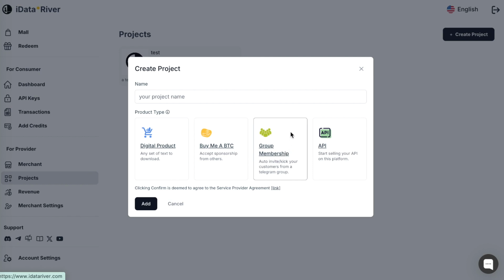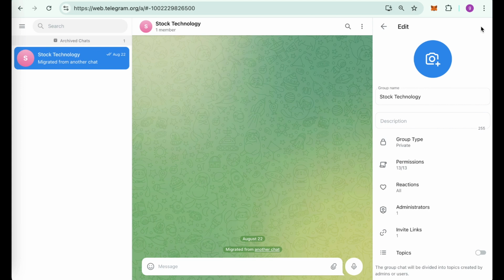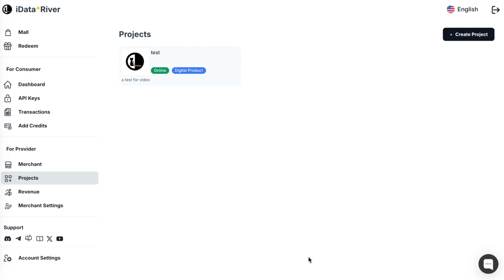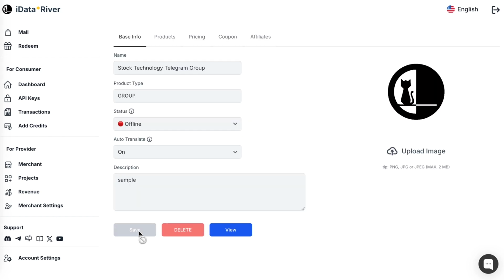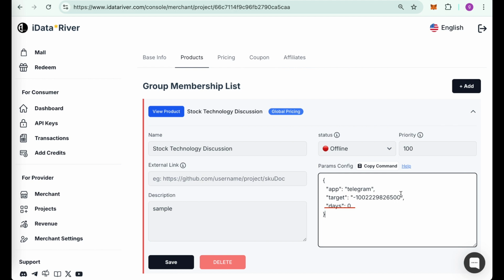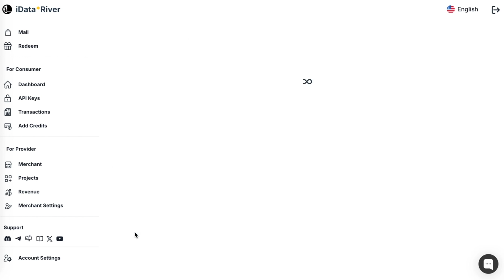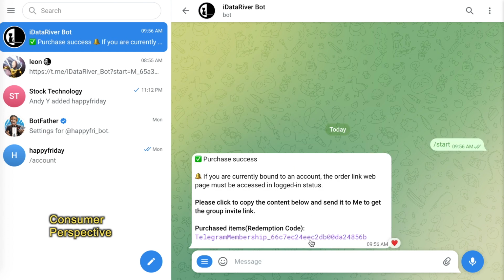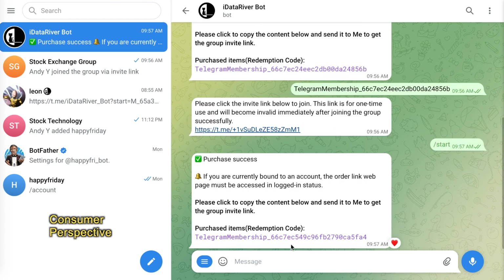Boost Your Earnings: A Guide to iDataRiver's Paid Group Membership Management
Maximize Your paid groups, iDataRiver can help you to sell and manage your group membership. How to use this new feature, here is a Step-by-Step guidance